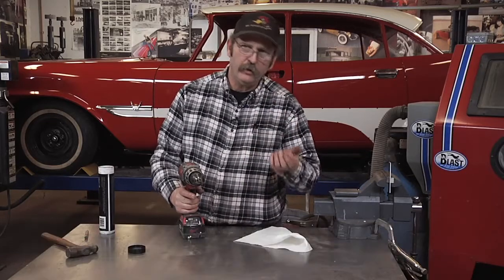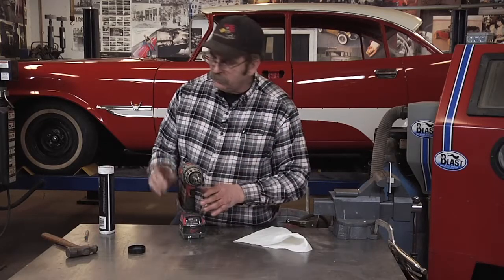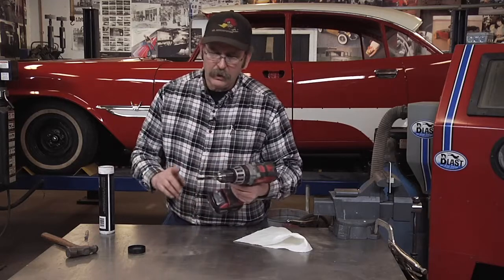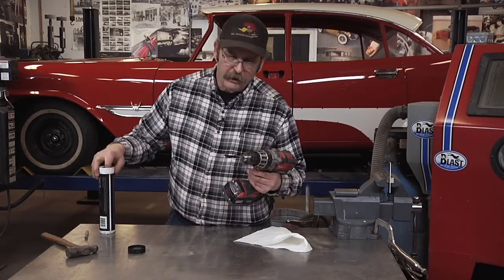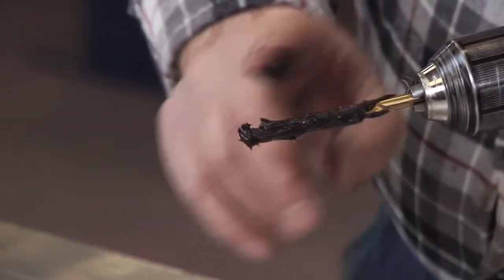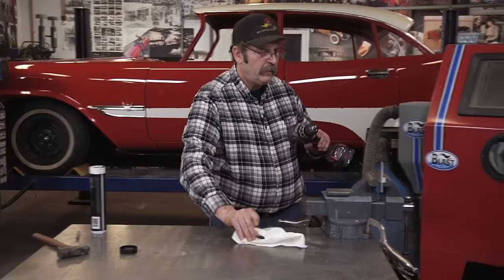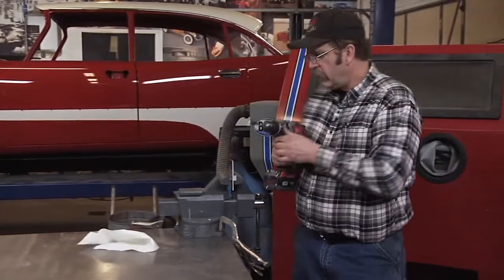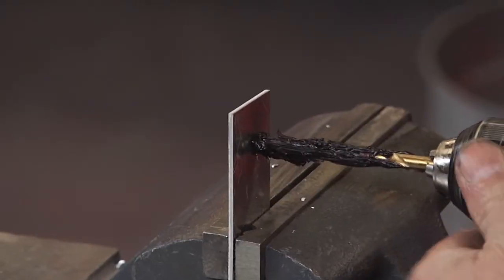Catch Those Shavings To Keep Your Car Restoration Shop Clean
There are times when drilling holes you simply can’t afford to have metal shavings falling onto painted surfaces or into places the shouldn’t be. Mark Simpson demonstrates this time tested machinist practice to keep the metal filings exactly where you want them.